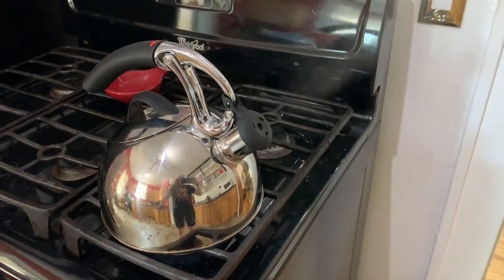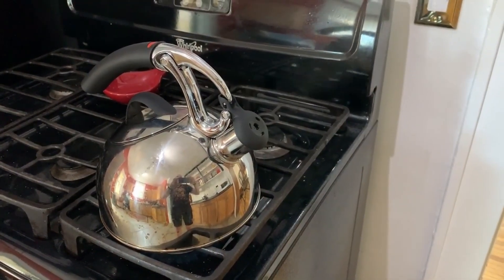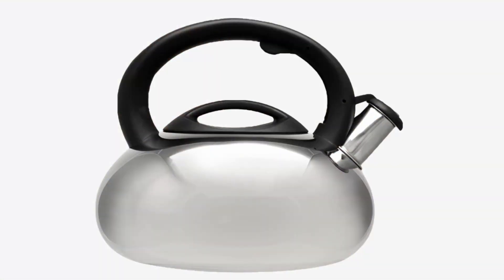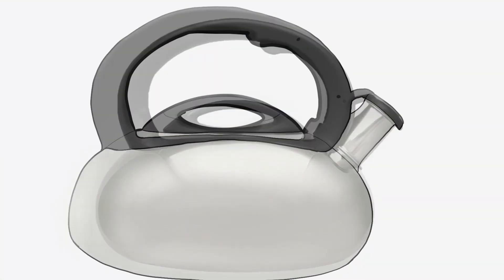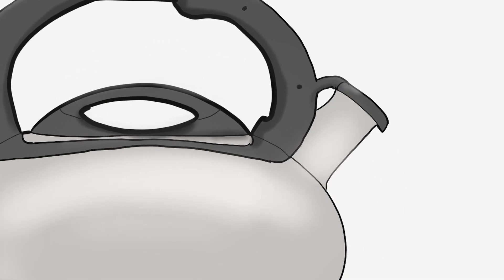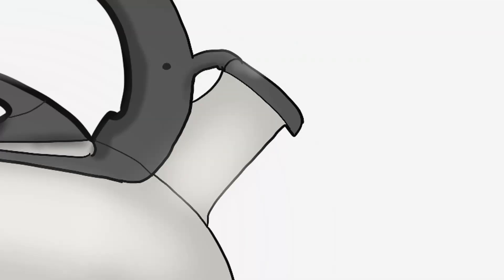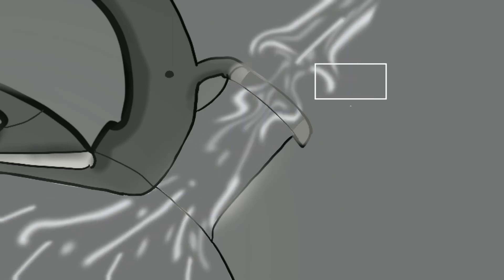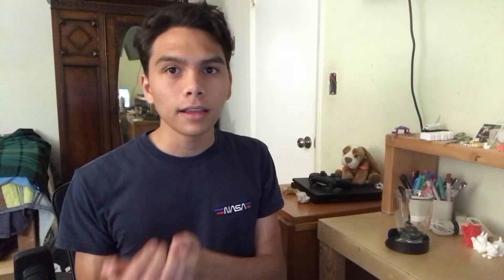How A Kettle Whistles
How does a kettle manage to yell at you? Here is a short look at the science of it.